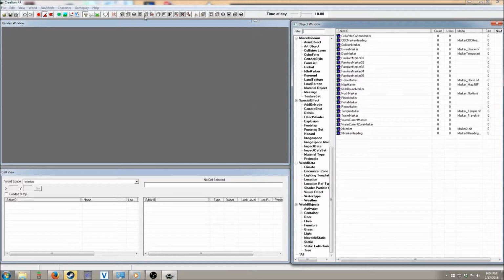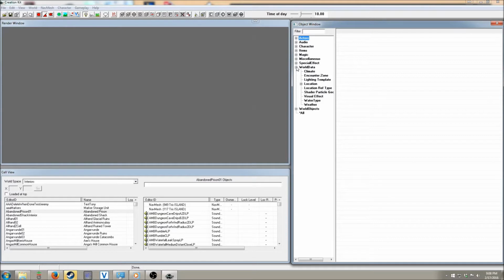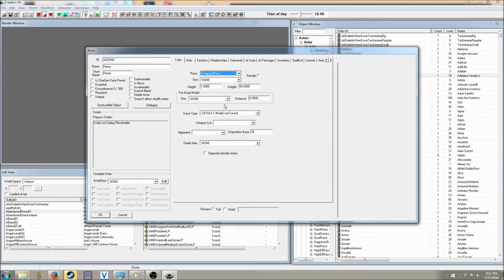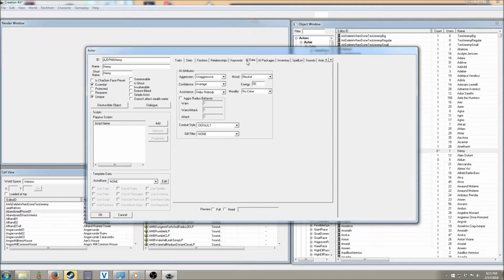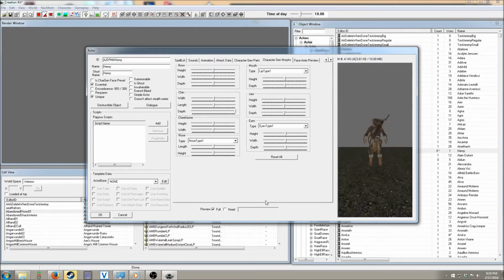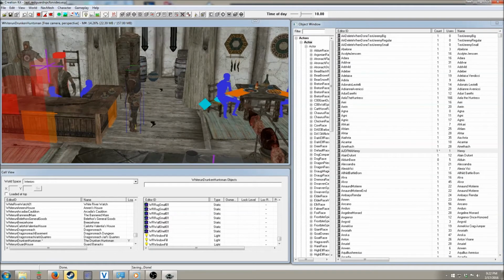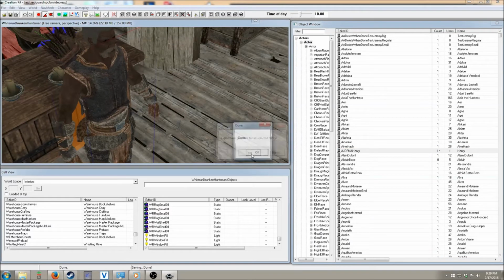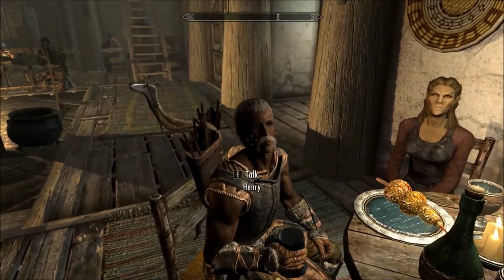Skyrim Creation Kit Tutorials - Overview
This is the first video in a series designed to just look at the Creation Kit itself.  It is rough, but I wanted to show the troubleshooting process.